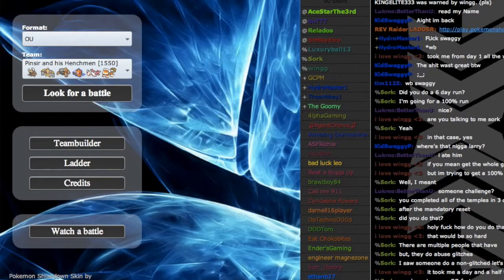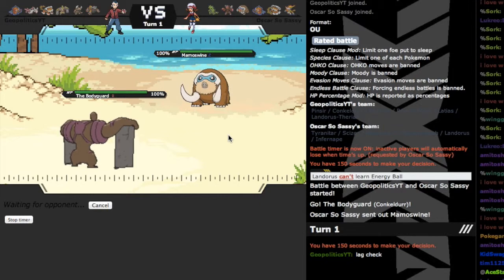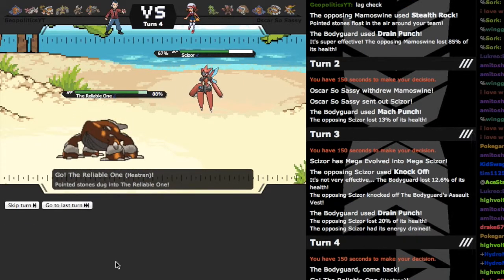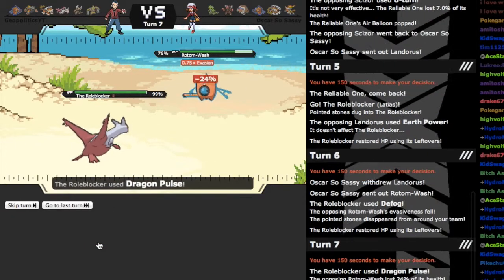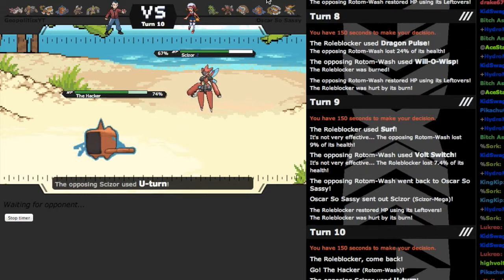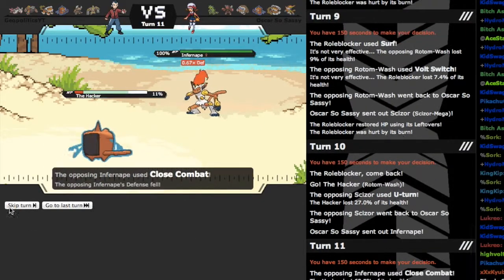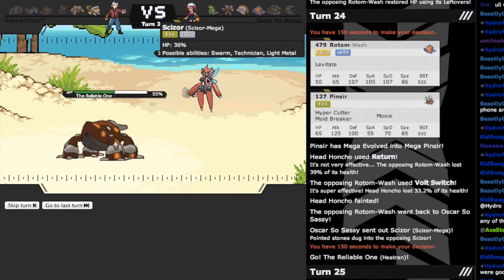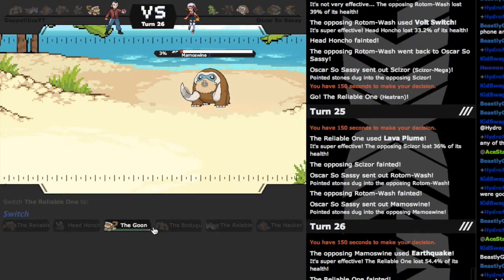Push to 1500 - OU Pinsir Mafia 2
Hey guys, welcome to Push to 1500, where I try to get to 1500 in ALL the official tiers. This week we continue OU! If you enjoy the session, please rate with a "like" to show your support -- it really means the world to me. Also, comment to tell me what you thought!